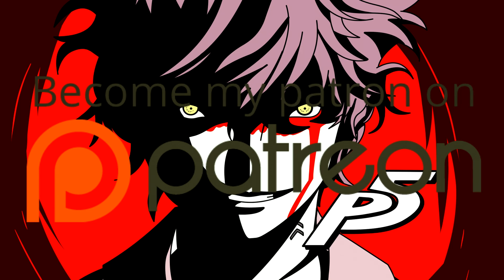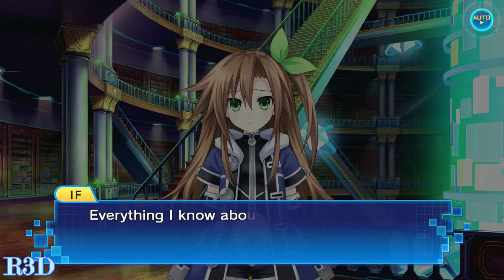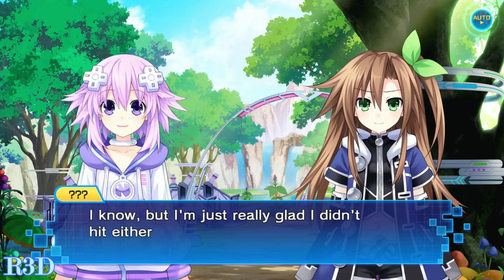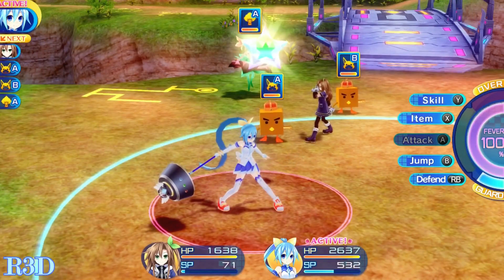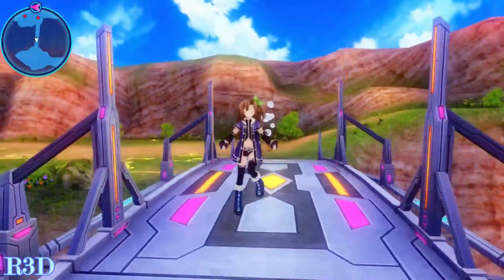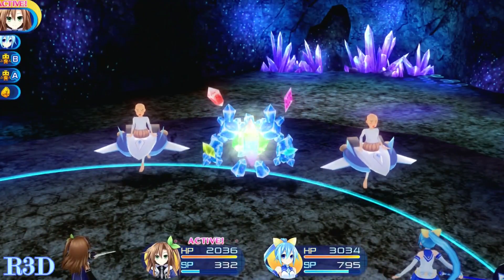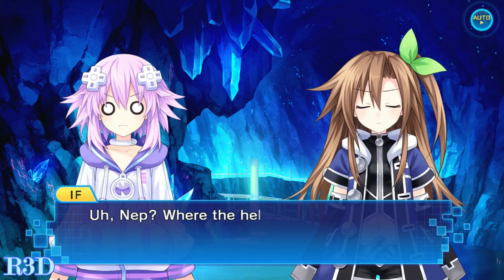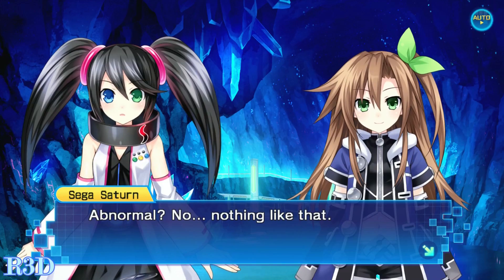🌟Superdimension Neptune VS Sega Hard Girls🌟 PC Review | Steam [English, Full 1080p HD]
This is my Review for the English Version (North American) of Superdimension Neptune Vs. Sega Hard Girls on the PC and Steam. The game is playable in 4K. SNVSHG for the win!

If you would like to buy Superdimension Neptune VS Sega HardGirls and also want to help support my channels, then please use one of these amazon links: PSV
$3 off Code: R3D

Steam Card Save $3 off: R3D

About the Game:
IF is Her Own Stuntman!: Maneuver through treacherous dungeon terrains with various actions to reach items or special rewards, and even destroy objects to clear the path ahead!
Voices & subtitles: Enjoy original Japanese and new English voices, plus new English subtitles.
Iffy does what Nep don't in Super dimension Neptune VS Sega Hard Girls, exclusively on the PlayStation Vita system for North America! In this RPG adventure, our usual heroine of the Neptunia series, Neptune, is transformed into a motorcycle and now IF, who has always been supporting Neptune from the side, must take main stage! With the help of the Sega Hard Girls, IF must jump, dash, climb, and crawl her way to recover the lost history of the Grand Library. With an intense combat system that allows players to change classes or gain the edge in battle with Fever Time, the journey to save the world Iffy-cially starts! A collaboration project between ASCII Media Works' Dengeki Bunko and SEGA, the Sega Hard Girls are made up of various Sega consoles, including the Dreamcast, Sega Saturn, and Mega Drive! These anthropomorphized consoles are girls with an array of personalities and spunk, and this time they are teaming up with Neptune and IF for an all-new adventure!
Superdimension Neptune VS Sega Hard Girls™ brings the superdimensional war to the PlayStation®Vita system for North America on October 18 and Europe on October 21! It will be available as a digital and a physical release and compatible with the PlayStation®TV. In this RPG adventure, our usual heroine of the Neptunia series, Neptune, is transformed into a motorcycle and now IF, who has always been supporting Neptune from the side, must take main stage! With the help of the Sega Hard Girls, IF must jump, dash, climb, and crawl her way to recover the lost history of the Grand Library. With an intense combat system that allows players to change classes or gain the edge in battle with Fever Time, the journey to save the world Iffy-cially starts!
A collaboration project between ASCII Media Works’ Dengeki Bunko and SEGA, the Sega Hard Girls are made up of various Sega consoles, including the Dreamcast, Sega Saturn, and Mega Drive! These anthropomorphized consoles are girls with an array of personalities and spunk, and this time they are teaming up with Neptune and IF for an all-new adventure!
Our story begins in the mysterious halls of an ancient library...
The Grand Library holds the history of the world within its shelves. Legend says that if one was to tamper with the books kept there, the past itself could be completely rewritten...
A daring adventurer known as IF discovered the location of this revered library and finally crossed its threshold. Little did she know, a disaster of historical proportions was about to occur before her very eyes. Books began to vanish from the library's shelves; the history of the world was disappearing before her and the reasons for this occurrence were shrouded in mystery.
IF sets out on a journey across time to uncover the truth! Will she be able to work together with both the Sega Hard Girls and Goddesses to recover the lost history? Will they really be able to save the world?
Key Features
A History of SEGA to Love! Introducing Sega Hatsumi, Dream Cast, Sega Saturn, Game Gear, Mega Drive! Familiar faces Neptune, IF, Nepgear, Plutia, and Uzume return as playable characters! Be Anything You Want! Change classes to switch up stats to customize your team!